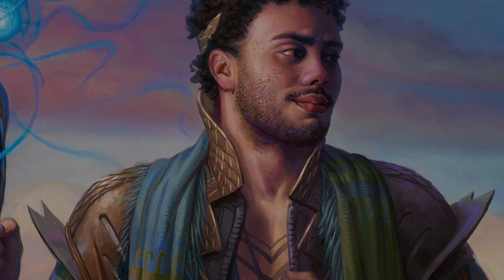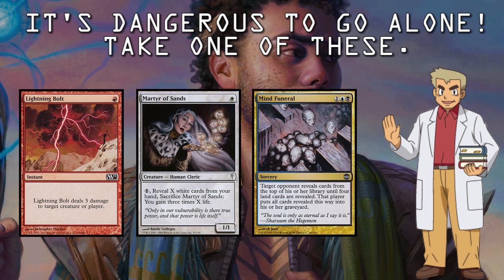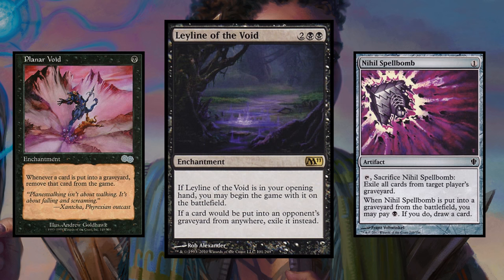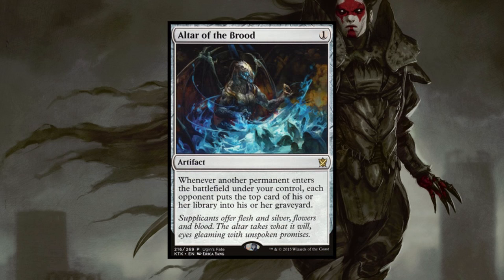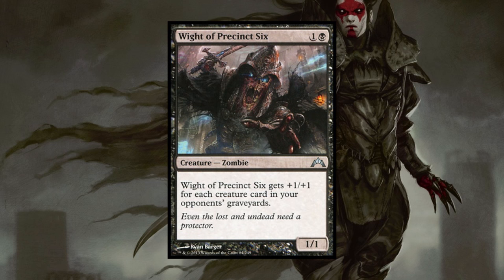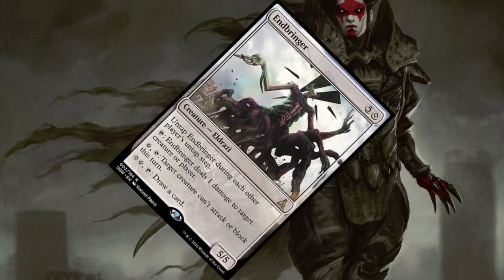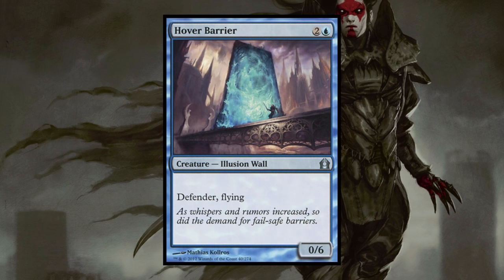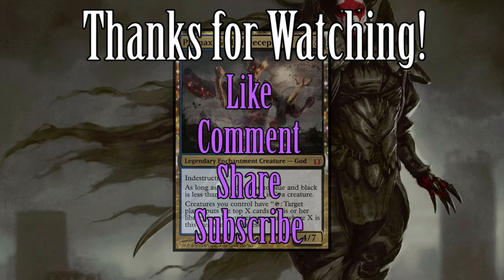Conquering your Commander: Phenax, God of Deception EDH / CMDR guide for Magic: The Gathering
Come with me as I visit one of Magic: The Gathering's oldest archetypes: Mill. Does Phenax bring to the table what we need to win? Will I ever stop writing silly about section introductions? Who knows!